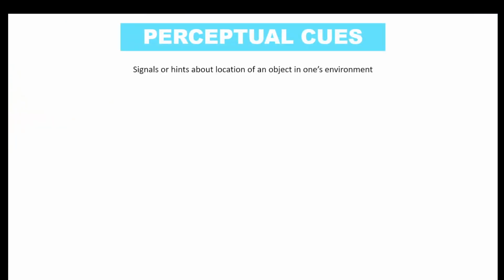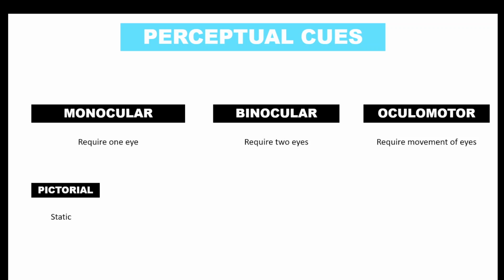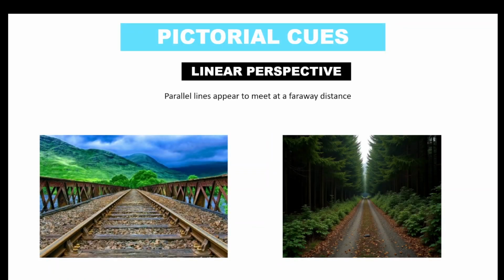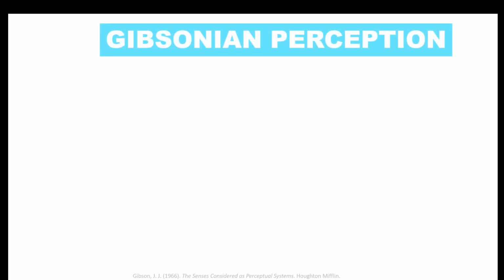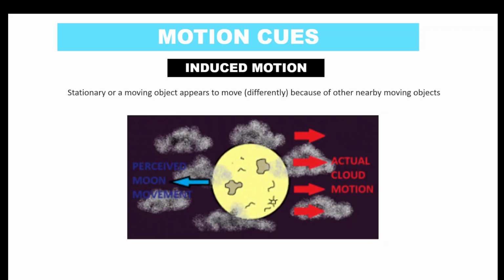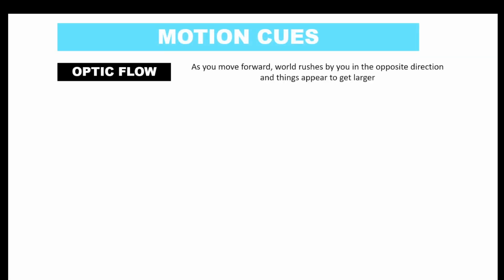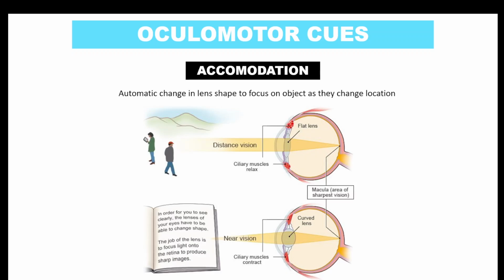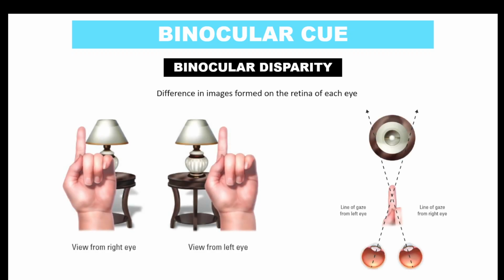Percpetion - Percpetual Cues [Part 2]